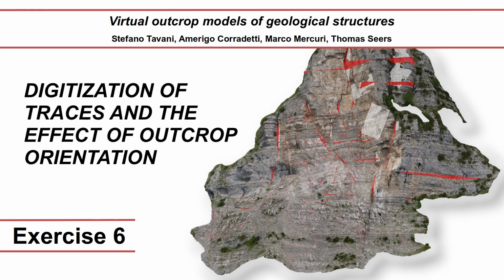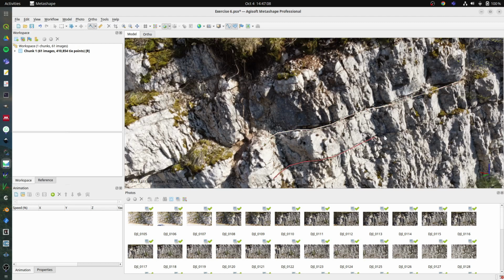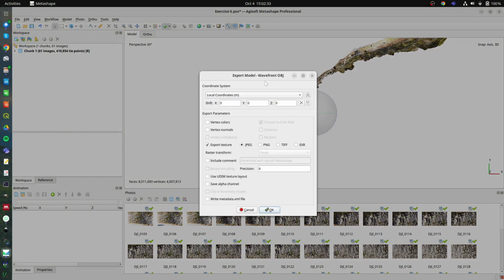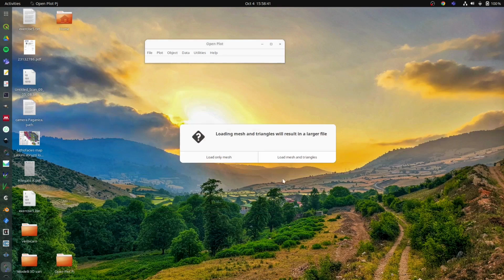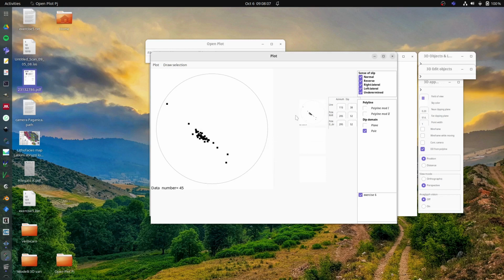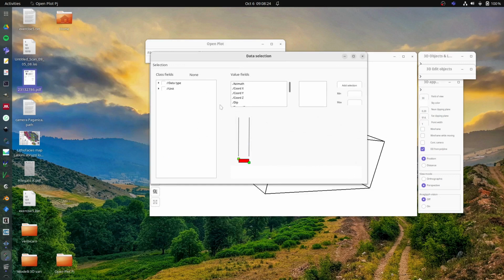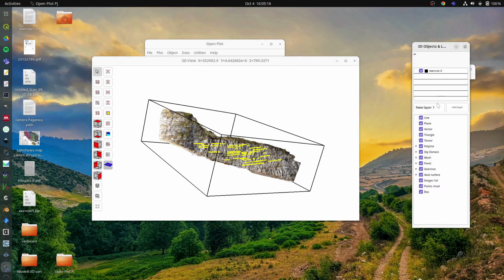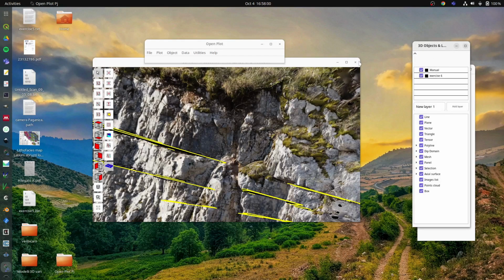Virtual outcrop models of geological structures. Exercise 6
This exercise aims to illustrate the procedures and challenges associated with digitizing traces for planar best fitting, with specific emphasis on how the orientation of the outcrop impacts the orientation of the bast-fit planes.